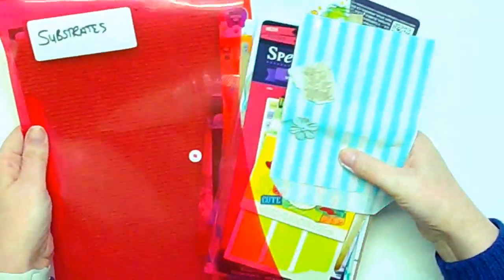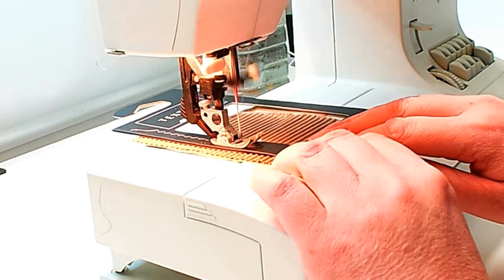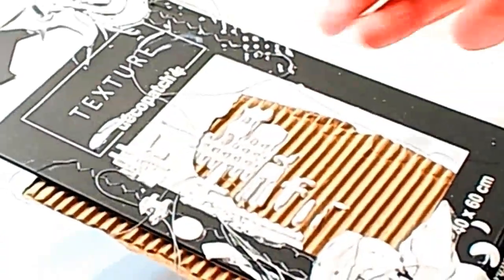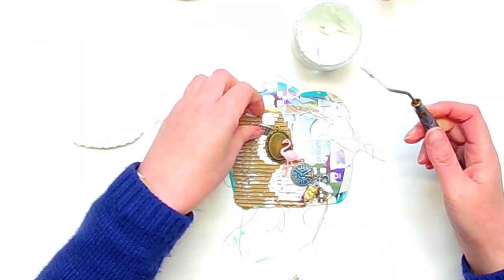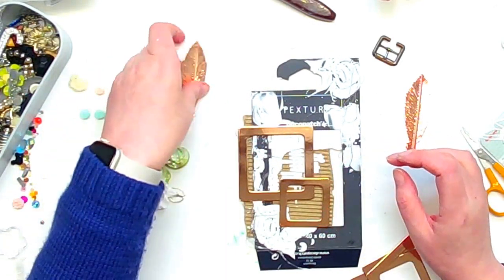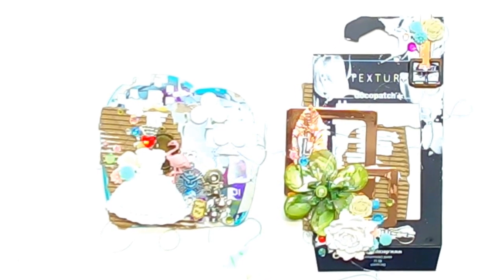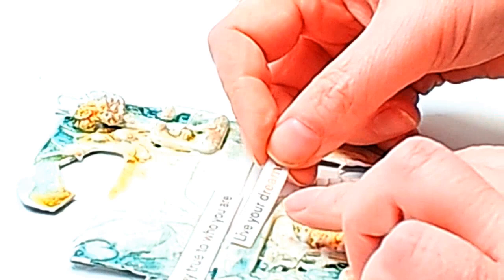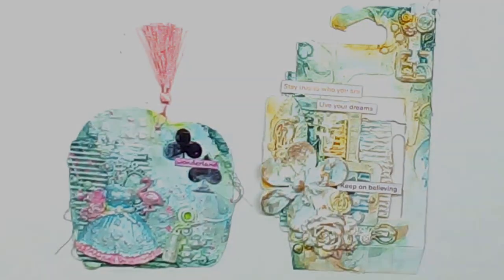Dawn and Julia Create - Mixed Media Tag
Fortnightly challenge between myself and Dawn Ditchburn.

The brief was to create 2 mixed media tags.

Please check out what @ShinySilvertreasures has created in her video.

FB JMC Crazy Craft Hive